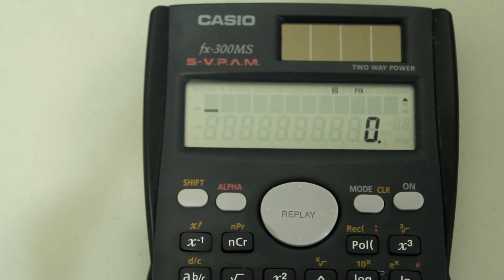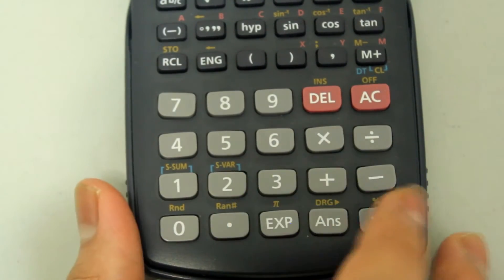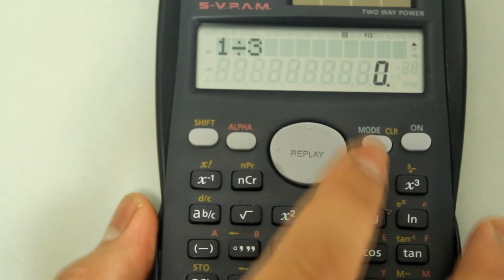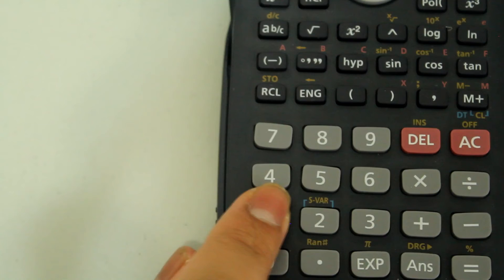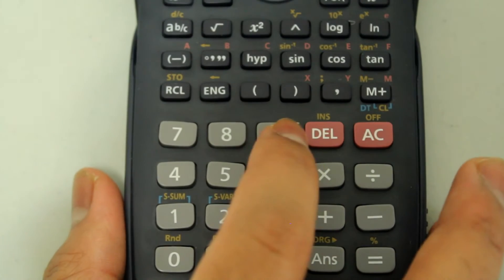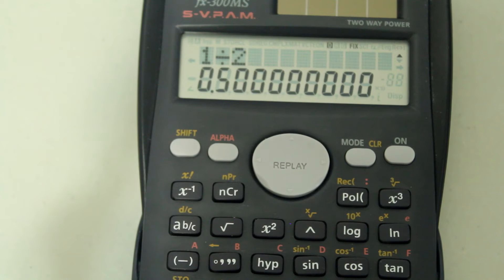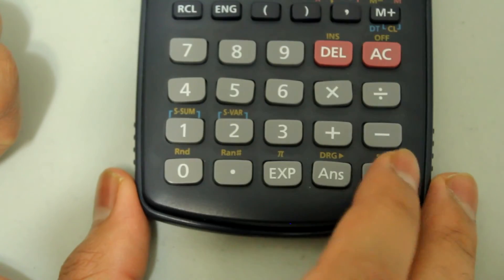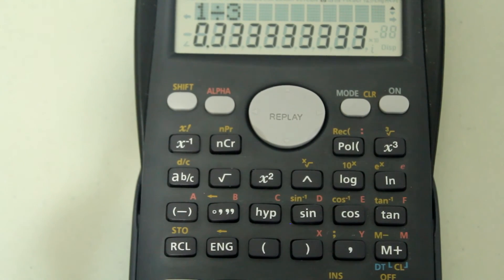How to Fix Rounding Error on CASIO Scientific Calculator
In this video, I go over how to fix a rounding problem on your Casio scientific calculator. I demonstrate how you can get adjust the settings so you can get the correct number of decimal places.

Using the "Fix" option you can set the calculator to display answers in between 0-9 decimal places.

I also show how to disable the "Fix" mode to obtain the answer in relevant number of decimal places.

The calculator in the video is a Casio fx-300 MS but the operation is applicable to similar model calculators as well.